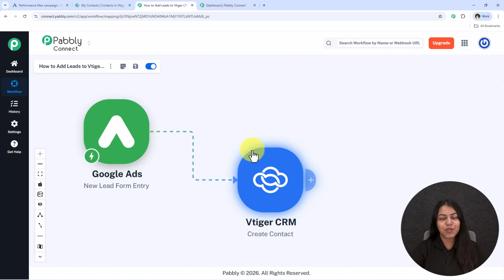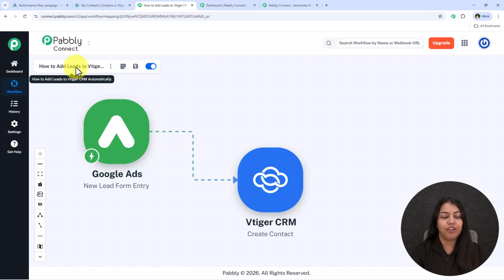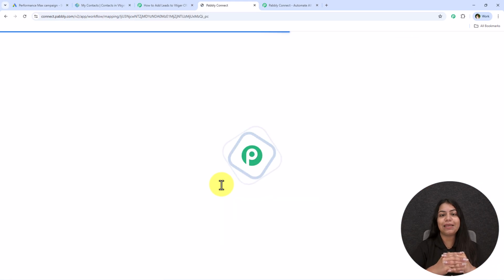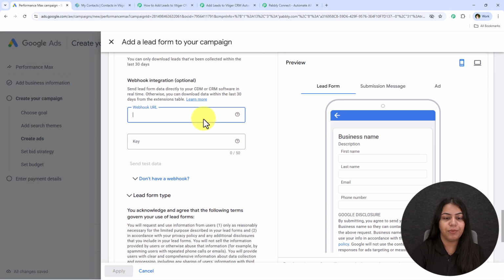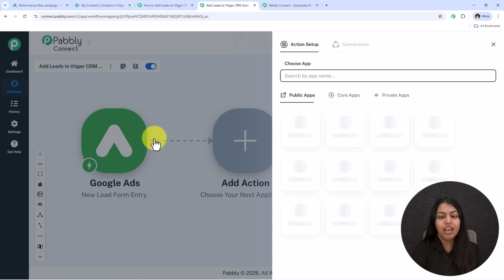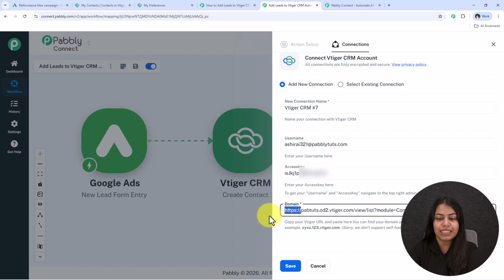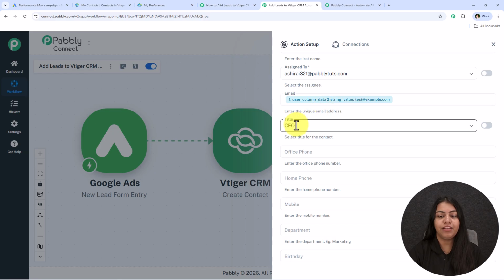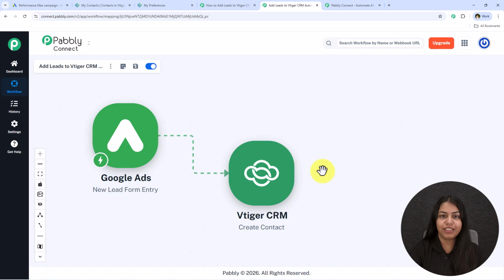How to Add Leads to Vtiger CRM Automatically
In this video, you'll learn how to automatically add leads to Vtiger CRM with ease. We will guide you through the process of using various lead generation tools and demonstrate how they integrate with Vtiger CRM. Pabbly Connect plays a crucial role by automating the lead capture process, allowing you to streamline data entry without any manual effort. This automation not only saves you time but also enhances your lead management efficiency, enabling you to focus on converting leads into customers.

Use Case:-

With this automation, every new lead from your website, ads, or forms is automatically added to Vtiger CRM with details like name, email, phone number, and lead source—no manual entry required. This keeps your CRM updated in real time, speeds up follow-ups, and ensures no lead ever slips through the cracks, giving your sales team a smoother and more organized workflow.

Benefits of Pabbly Connect:

1. Automation: Save time, money, and resources by automating tasks.

2. Integration: Connect various web services to create efficient workflows.

3. Security: Enjoy industry-standard security for your data.

4. Scalability: Easily add new applications and services to your workflow.

5. Cost-effective: Choose from plans suitable for different business sizes, with no charges for internal tasks.